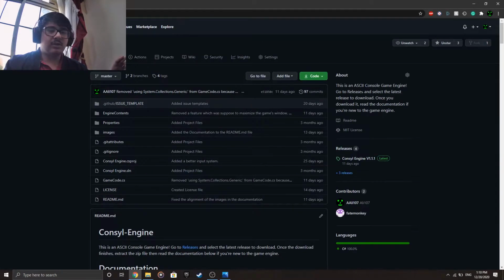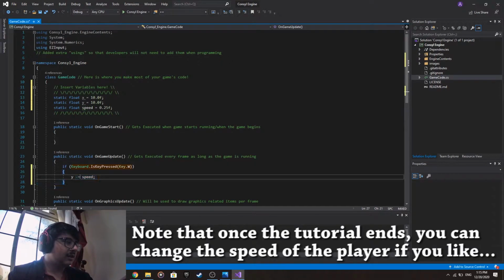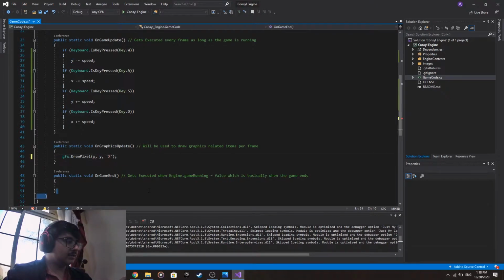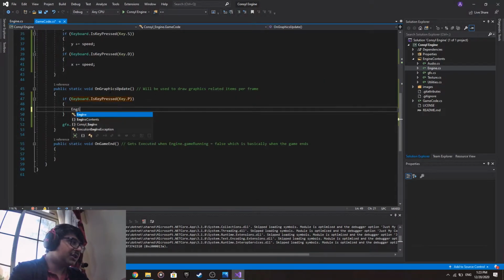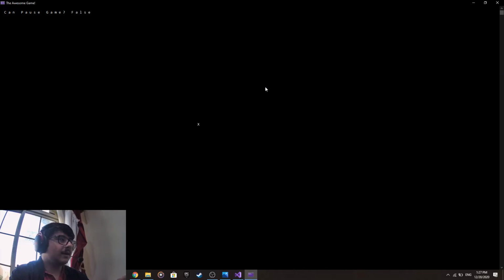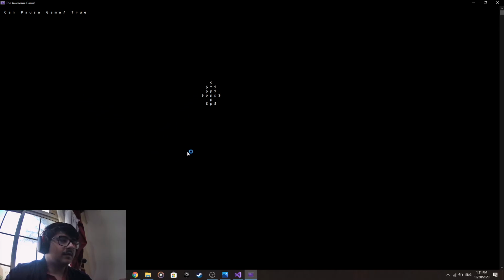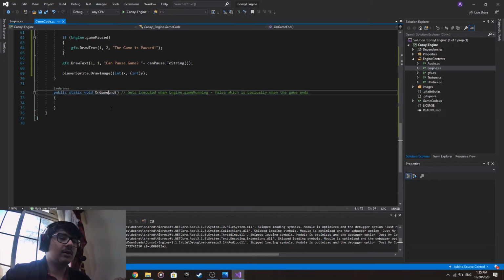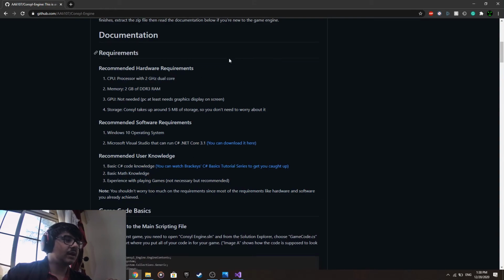I made a Game Engine | Consyl Engine Playable Character Tutorial (C#)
Consyl Engine is an ASCII Graphics Game Engine, it is mainly made for Retro-styled games that want text-based ASCII graphics. This video is gonna show you how to make a playable character and show you some of the basics of making a game in Consyl Engine.